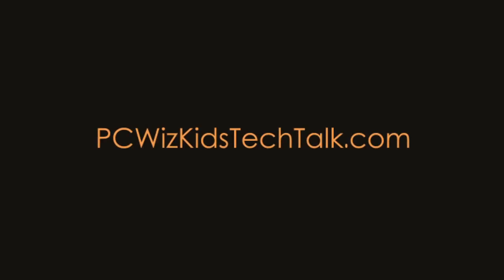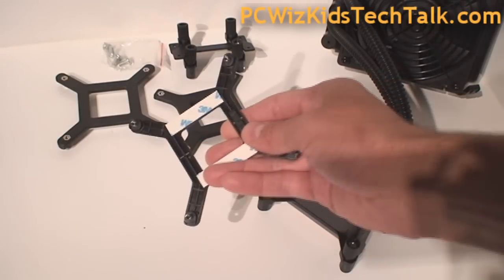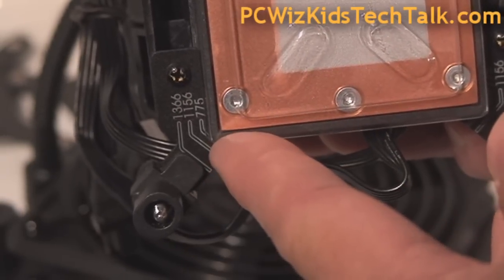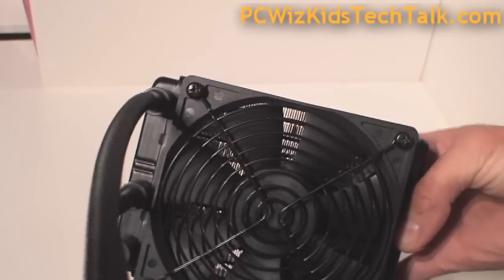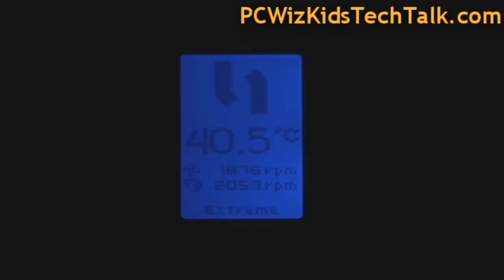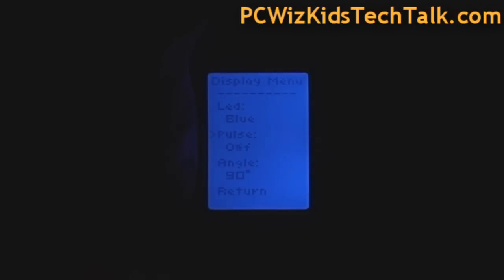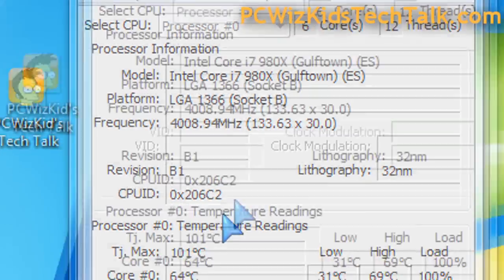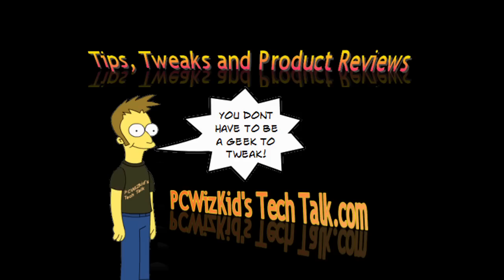CoolIT Vantage Advanced Liquid Cooling CPU Cooler Review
Do you like the Cooler? Please Rate the video! for price .CoolIT Systems' Vantage ALC is the next step up from the award-winning ECO ALC.